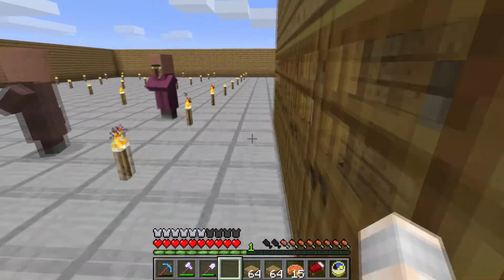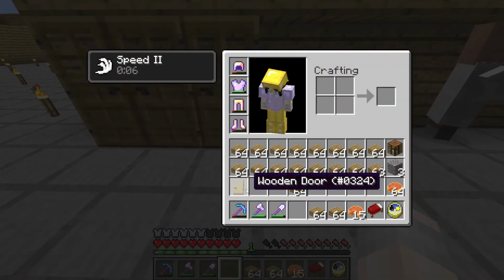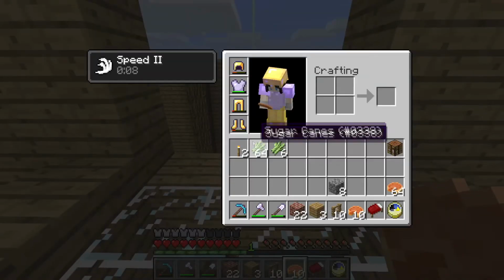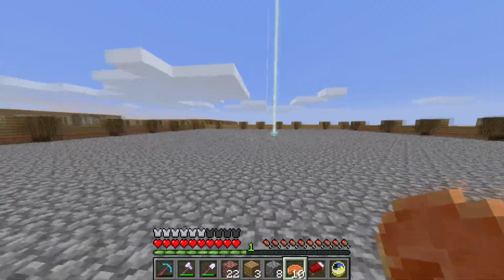Rubydung's Minecraft Ep. 146 | Working Up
This video was made in the year 2021.
All words said and actions taken were for the purposes of role-play. The person in the video is role-playing as if they are an actual commentator during this time period.
False Date: August 10, 2013
If you would wish to play along, I would love to see your comments!
Thank you for actually reading the description, and have a nice day!
-Bryce "Rubydung"